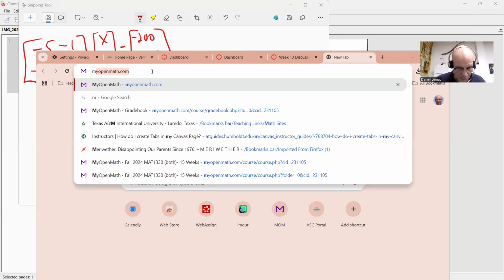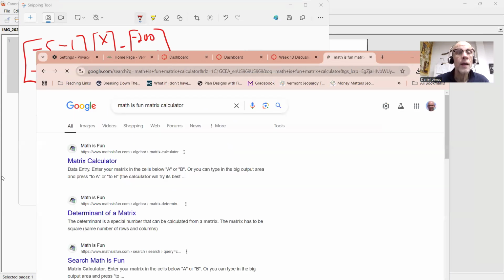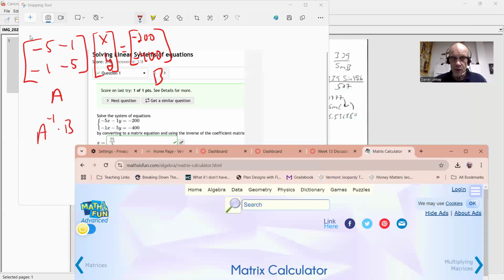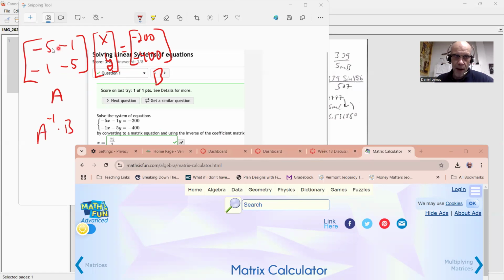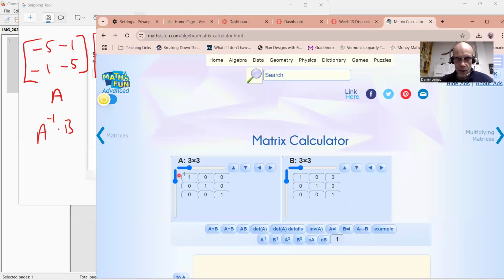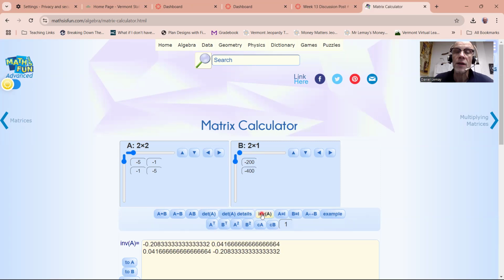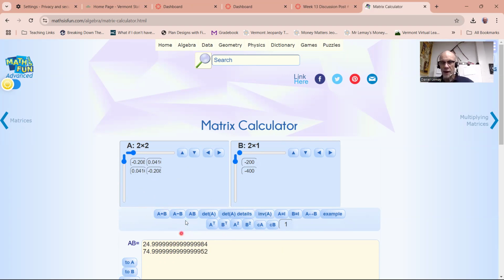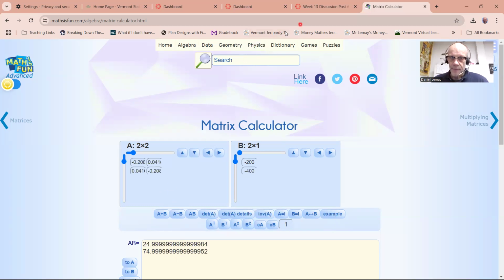Using a matrix calculator rather than determinants